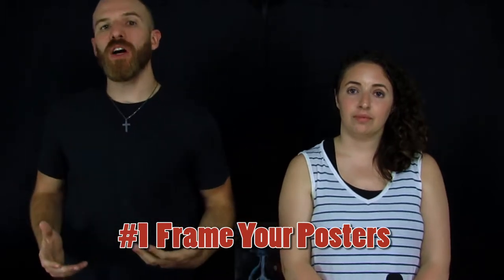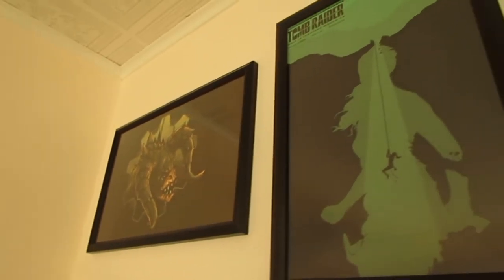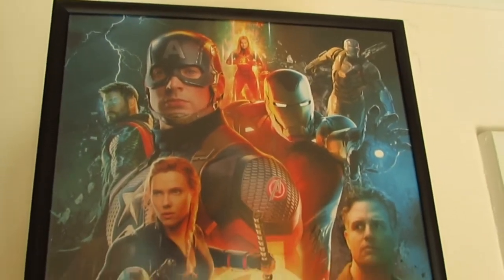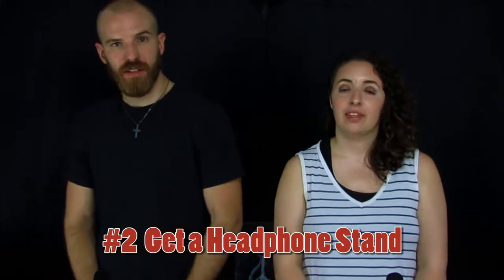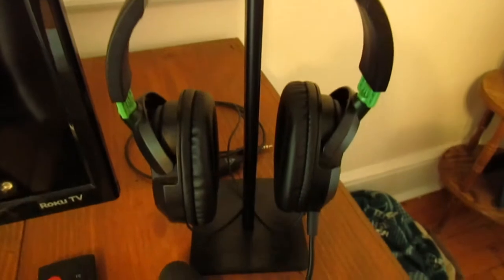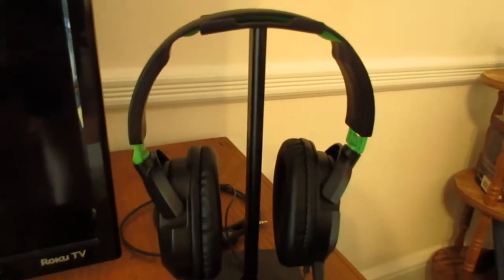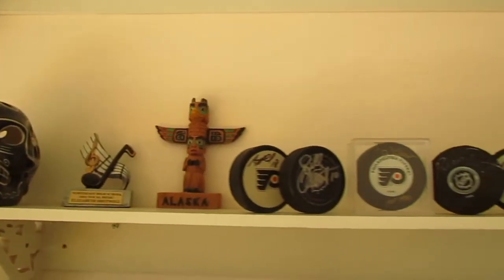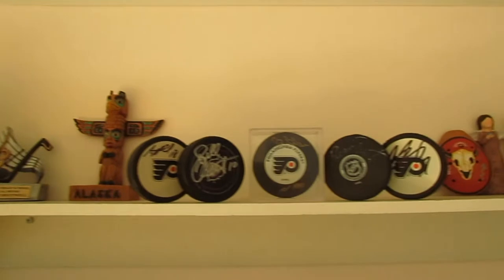5 Tips To Display Nerd Culture | Minimalist Space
We're Grown Up Gamers, we're Minimalists, we wanted an organized living space that also displays who we are as gamers and lovers of Nerd Culture. Check our 5 tips of how we like to display our Nerd Culture while also maintaining a Minimalist Living Space!

11x17 Poster Frame

24x36 Poster Frame

Headphone Stand

4 Cube Organizer

4 Cube Storage Baskets